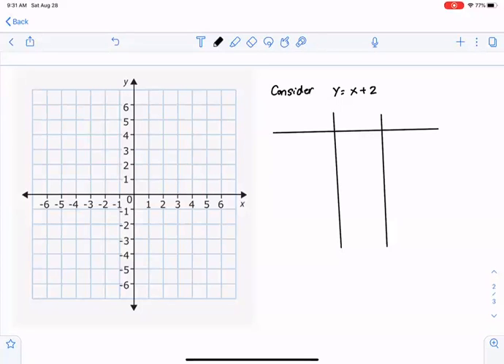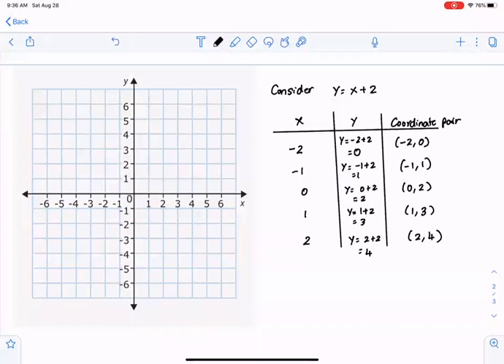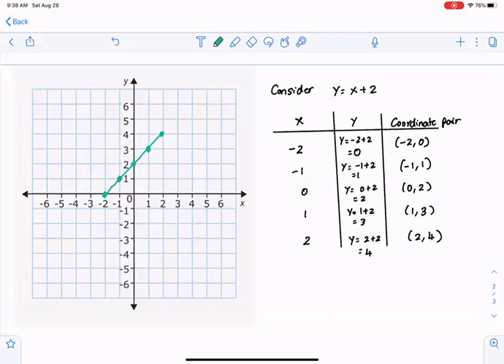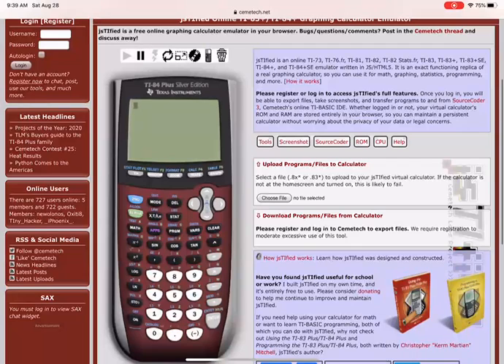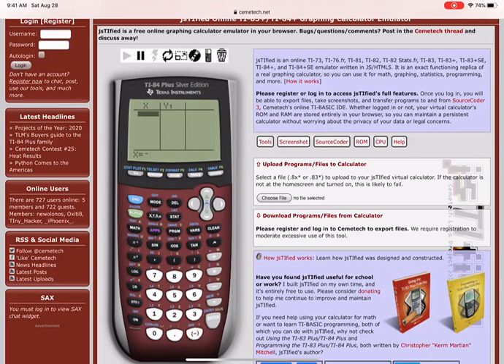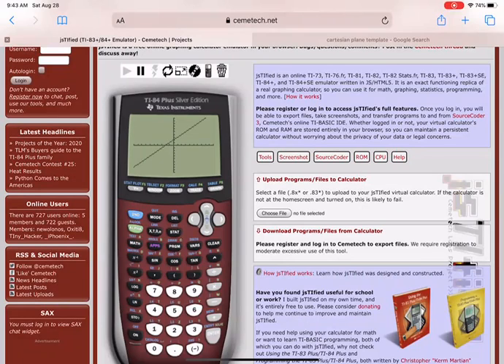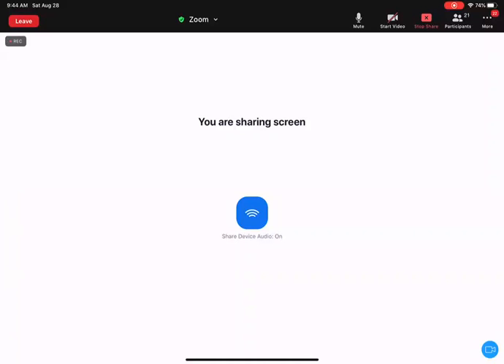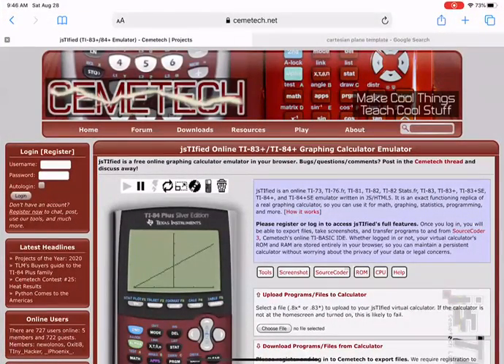Graphing Functions-I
Graphing functions using TI-84/84+ calculator.